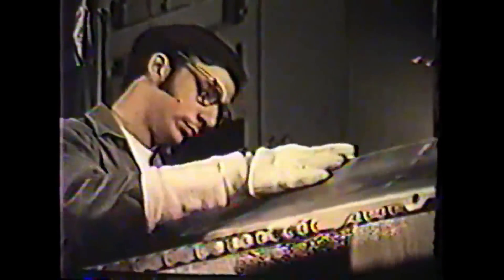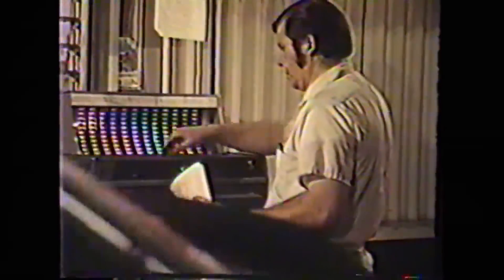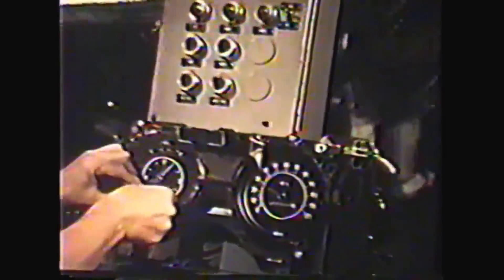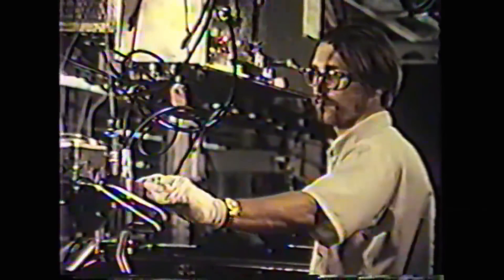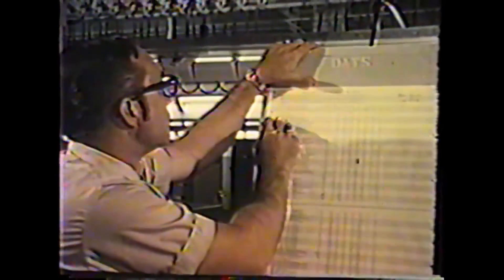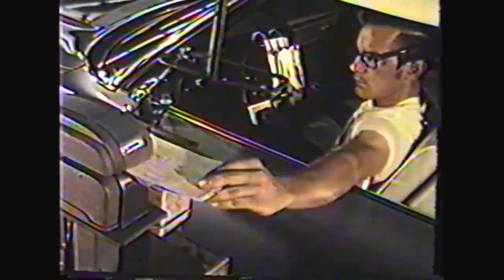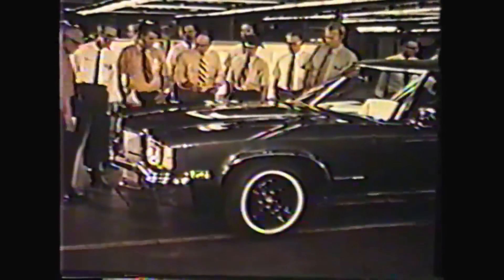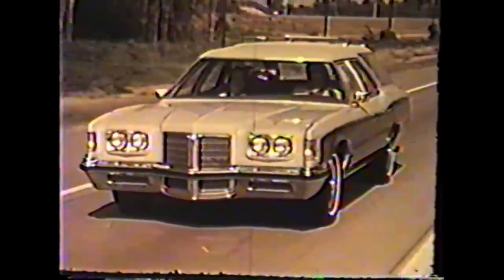How cars were historically made.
Original General Motors factory processes including chrome plating, sheet metal stamping, priming, and assembly.